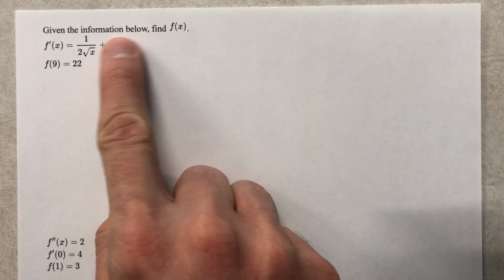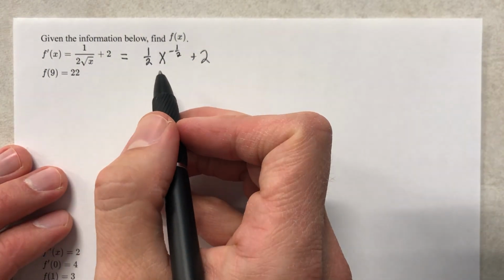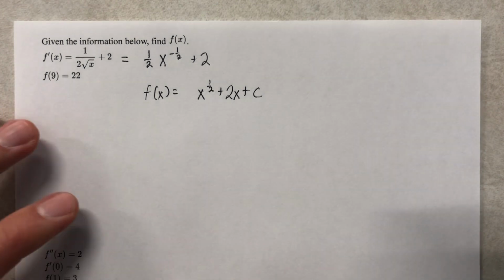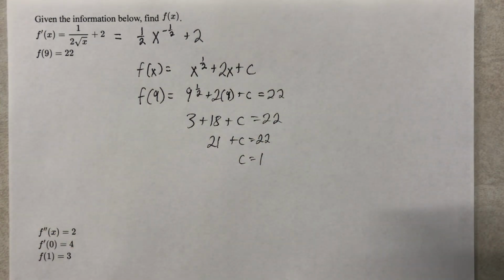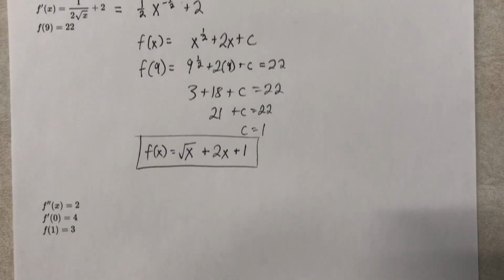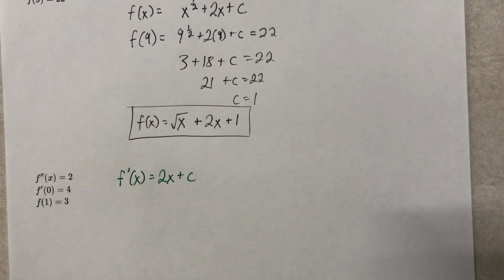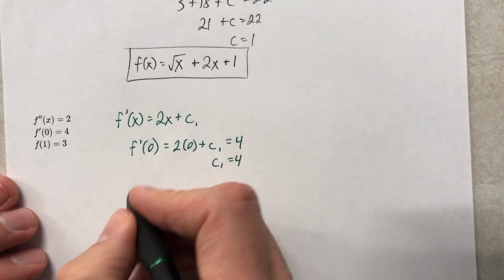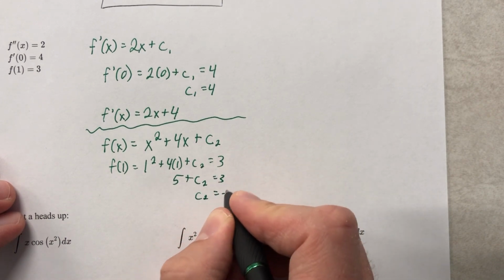Antiderivatives and Indefinite Integrals, Part 5